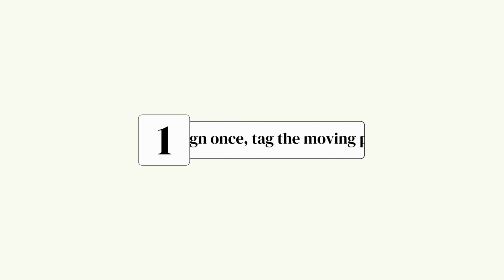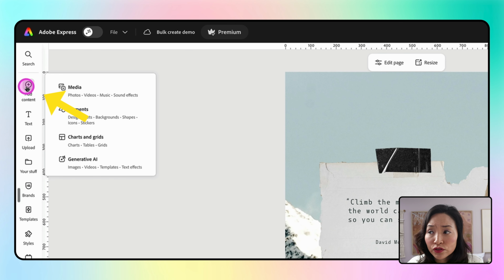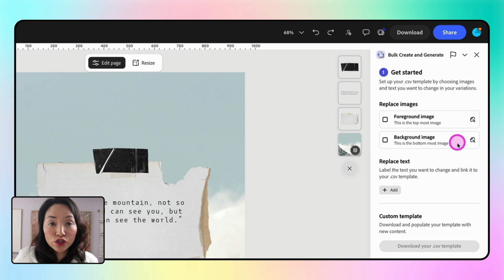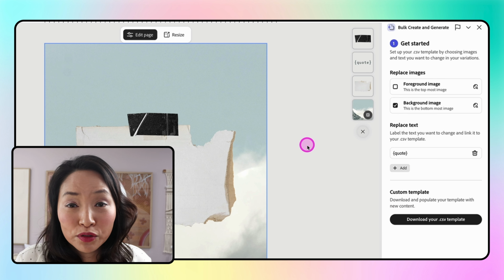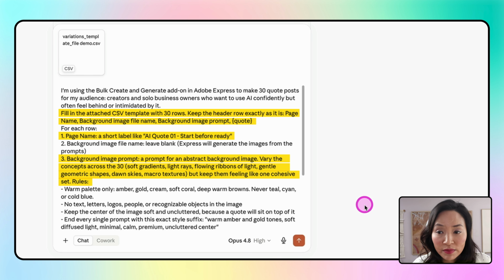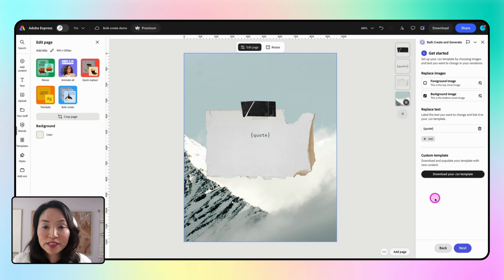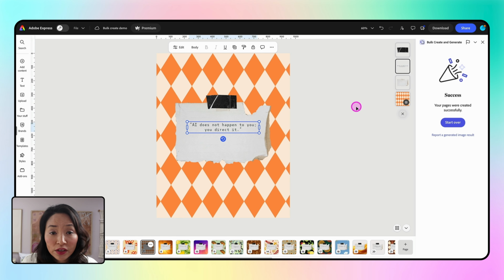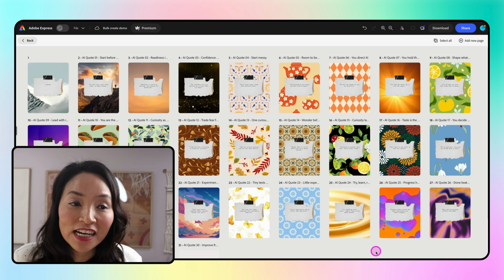Make 30 Instagram Posts in 15 Minutes (Adobe Express + AI)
Design one Instagram post, then let AI and Adobe Express build the other 29. This is how to batch a month of Instagram content in one sitting, from picking the template to scheduling the posts.

You know the cycle. You spend an hour getting one post to look right, then you start again from nothing for the next one, and the week you get busy is the week your account goes quiet. This is the way out of it. You design a single post, tag the parts that should change, hand the writing and the art direction to AI in one go, and let Adobe Express build every page for you. Same layout, different visuals, so the feed still looks like you.

Practical AI and design tips to help you grow your business without the hype or overwhelm.

The add-on is called Bulk Create and Generate, found under Add-ons.
Foreground image is the topmost layer, background image is the bottom one. Use the find in page icon if you are not sure which is which.
Generating images for every row uses image generation credits, so run a short test file first.
Any AI can fill the template. Claude is what I use day to day.

✔️ The mindset shift that turns 30 posts into one post plus a spreadsheet
✔️ Picking a template with the right balance of text and background image
✔️ Finding the Bulk Create and Generate add-on and getting set up
✔️ Tagging which image changes in every post, and telling foreground from background
✔️ Labelling and linking the text that changes
✔️ Downloading the CSV blueprint of your whole month
✔️ Prompting AI to write every caption line and every image prompt in one pass
✔️ Reviewing and fixing the copy in a spreadsheet before you commit
✔️ Uploading the filled file and generating every page at once
✔️ Swapping images or editing text on individual posts afterwards
✔️ Downloading everything, or scheduling straight out of Adobe Express

CHAPTERS
00:00 The cycle that makes your account go quiet
00:42 Choosing your template
01:14 Making it yours
01:39 Finding the Bulk Create add-on
01:52 Tagging the moving parts
02:20 Tagging the text that changes
02:40 Downloading your CSV blueprint
02:50 Handing the whole month to AI
03:07 The prompt, and which AI to use
03:42 Checking and fixing the copy
04:08 Back in Adobe Express
04:24 Generating all 30 pages
04:41 Tweaking individual posts
04:53 Downloading your posts
05:05 Scheduling from Adobe Express
05:21 30 designs, done and scheduled
05:38 What to watch next

Solo business owners and coaches who know consistency is the whole game and keep losing to it anyway, because making each post from scratch is the bit that never fits in the week.